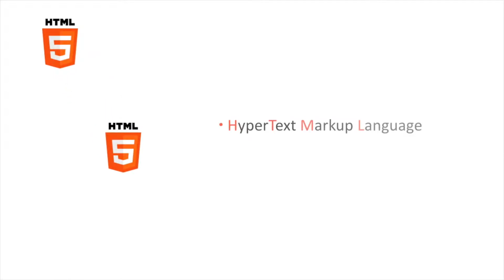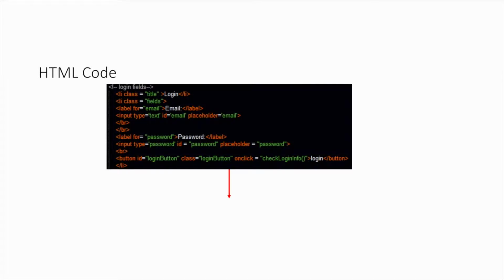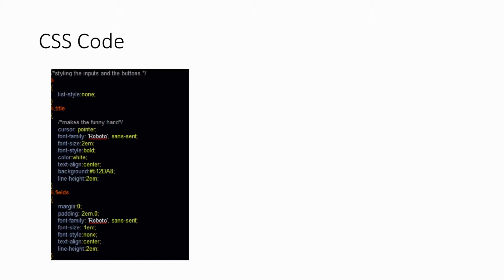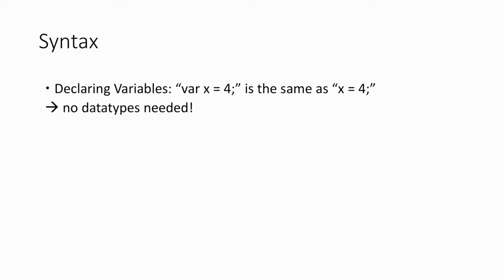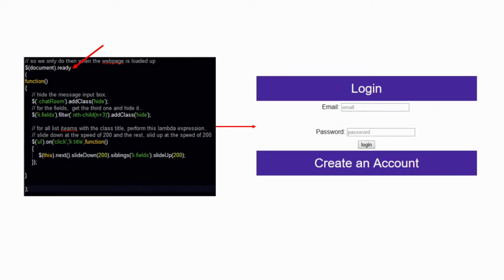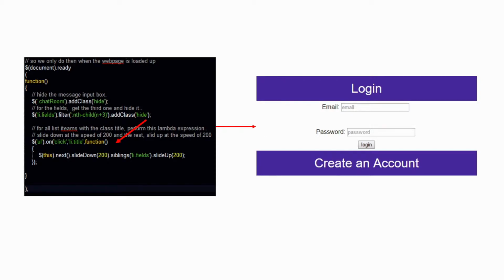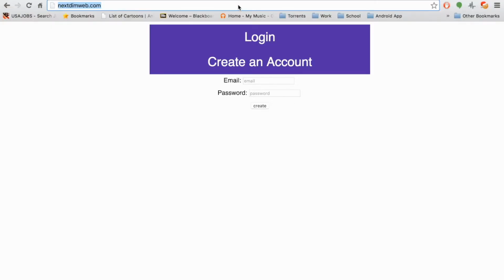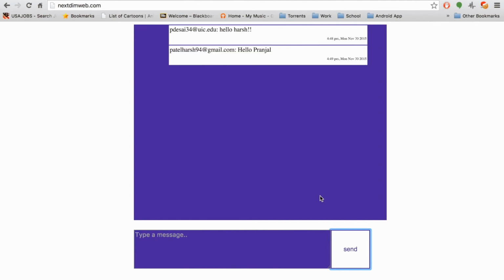CS341 Final Project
Team Member: Pranjal Desai and Harsh Patel